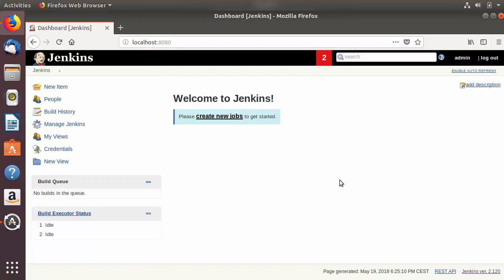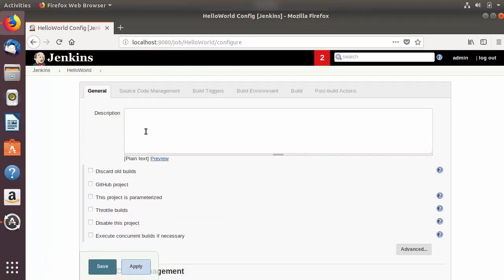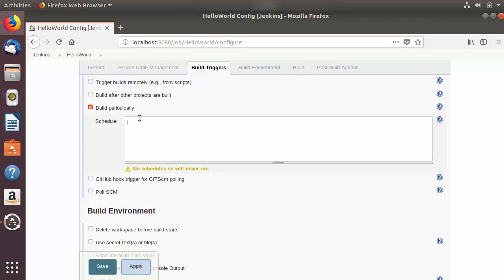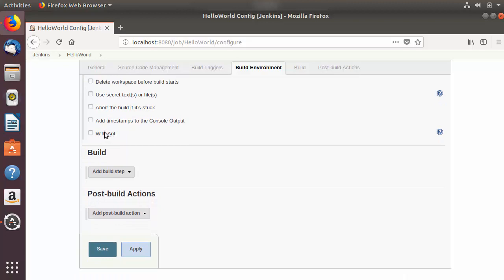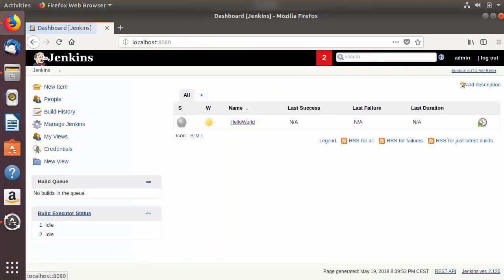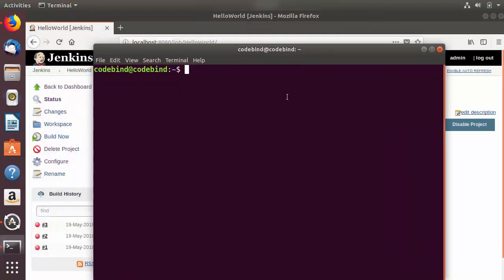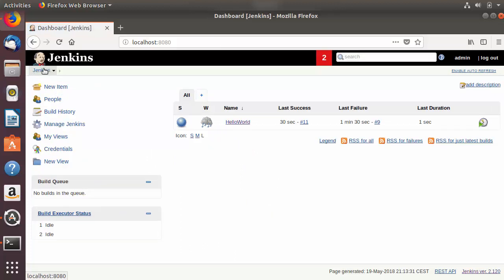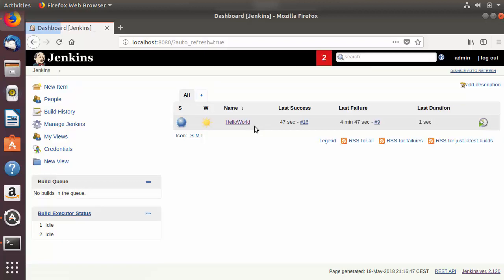Jenkins Tutorial For Beginners - How to install Jenkins Mac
In this video we will see How to install Jenkins MacOs.
Jenkins is open source continuous integration server. Jenkins is Easy to install, Easy to use, Multi-technology
Multi-platform, Widely used, Extensible and Free tool for Continuous Integration.